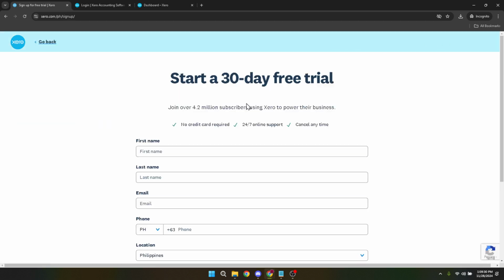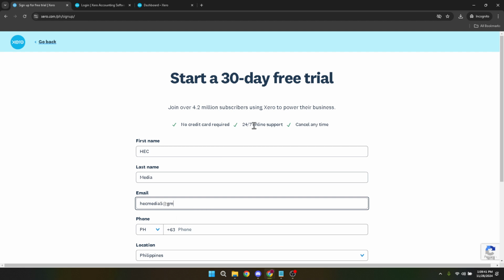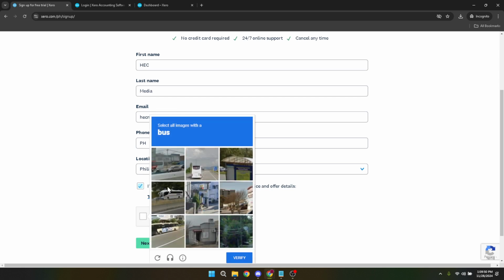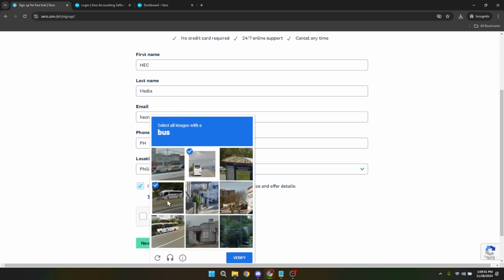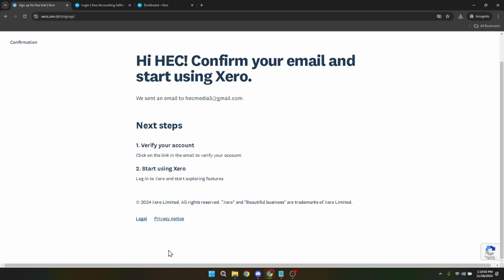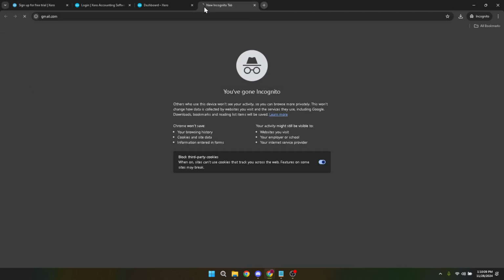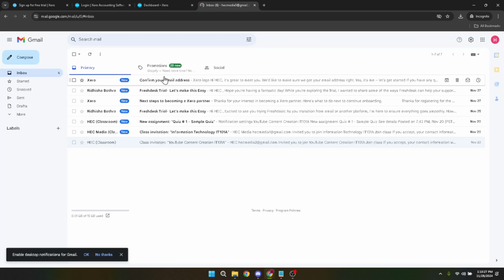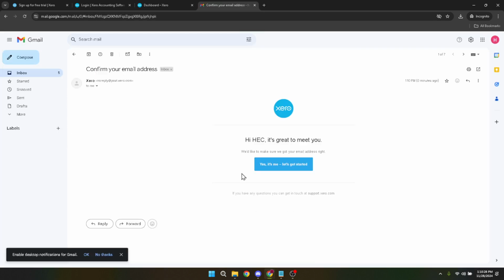How to Set Up Xero From Scratch (Full 2024 Guide)